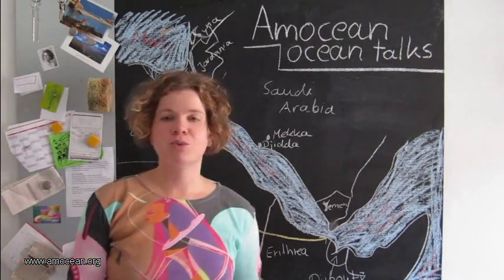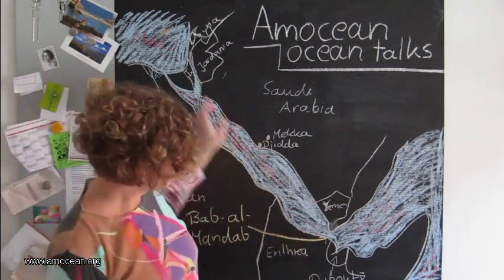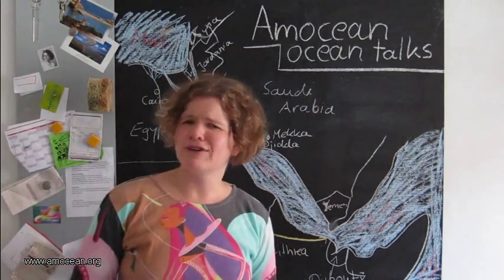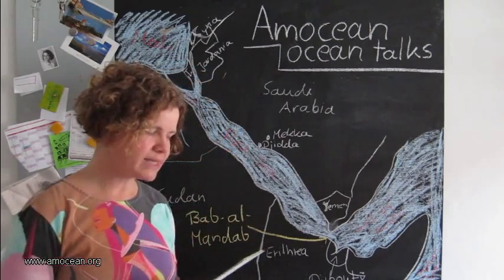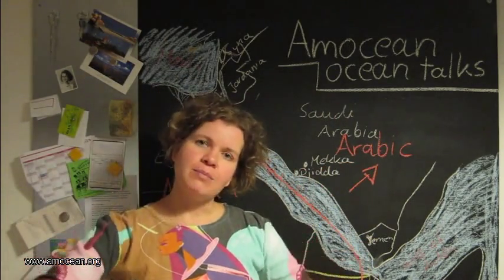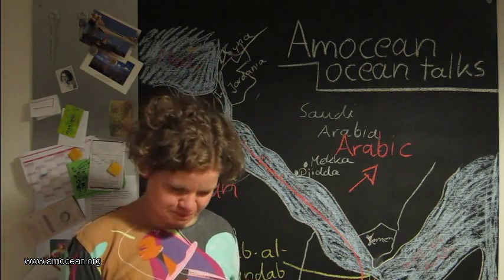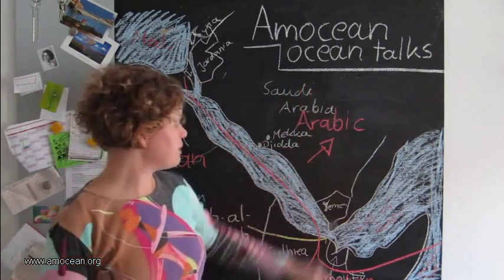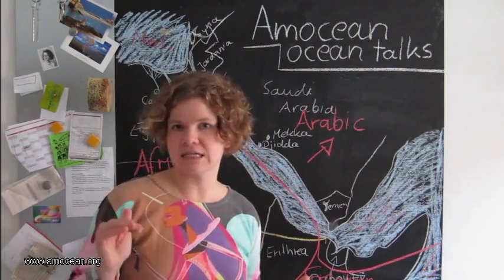Formation of the Red Sea (Part 1)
The Red Sea is know to everyone. Many went there fore snorkling and scuba diving. But do you have an idea how it formed, how deep it is, or where it got its name from? The espisode of the Amocean OceanTalks will give you answers to some of the questions on location and formation of the Red Sea.